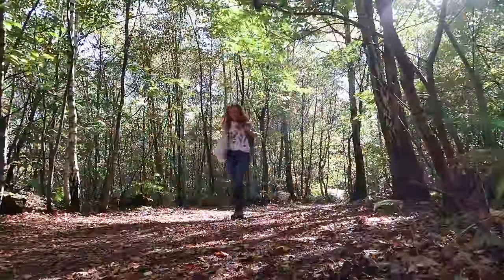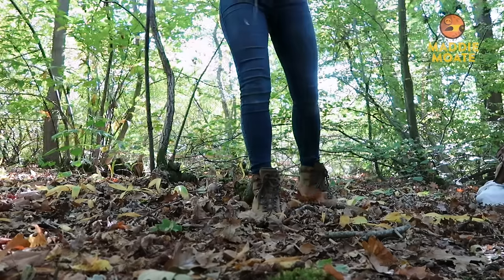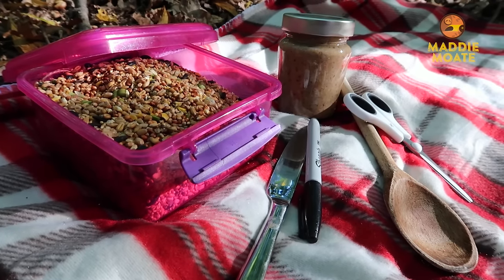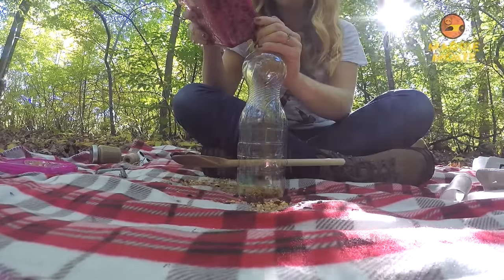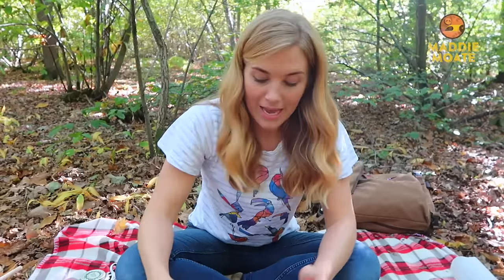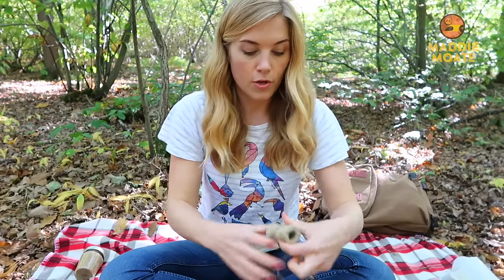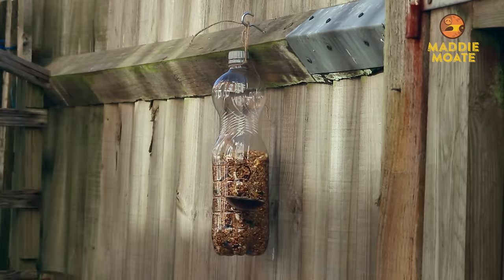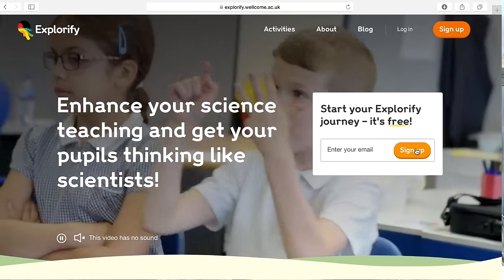How to make 3 recycled bird feeders! | Maddie Moate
If you like them, primary school teachers can sign up to Explorify to access all the free activities!

This week I got outside and challenged myself to make 3 bird feeders out of recycled materials! Why not have a go at making your own bird feeder and send me pictures of your creations @maddiemoate on twitter or instagram!